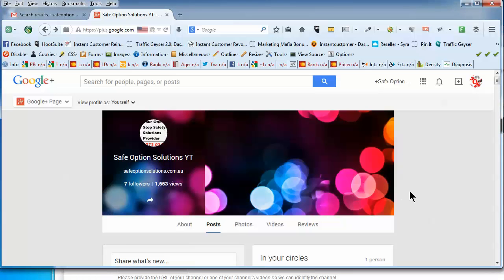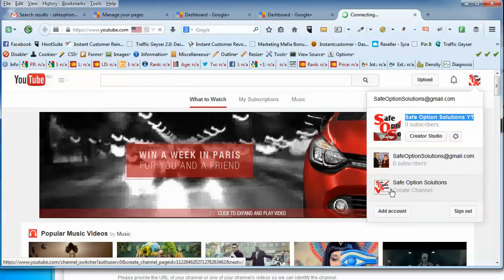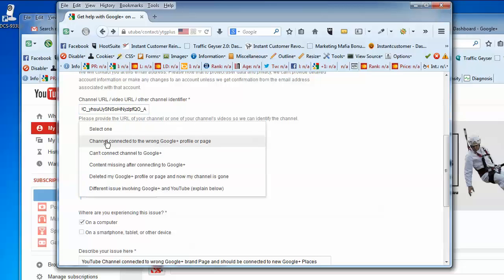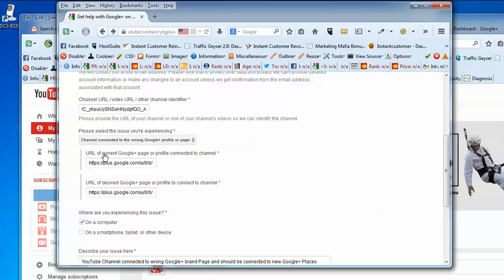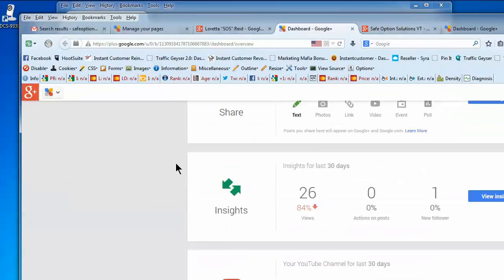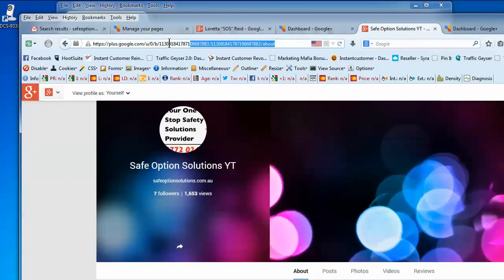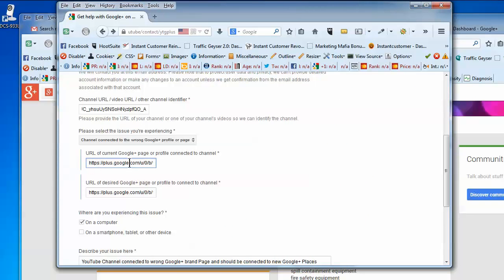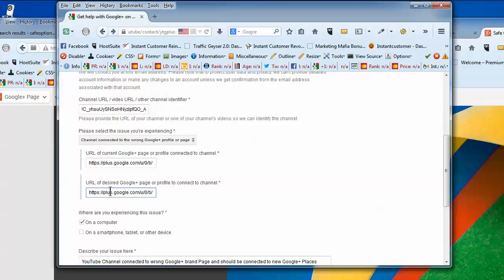Move YouTube Channel to New Google Plus Page (2014)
- We've found many of our clients got caught out then the new Google+ Places Pages came out or when they setup their Google Local listing on Google Maps. This created a new Google+ Places Page even though they had already setup a Google+ Brand Page that had their YouTube Channel connected to it.

So the drama was that they needed to move their YouTube Channel from their old brand Page to their new Places Page... but there's no easy way to do that yet.

Here is a work around:

You need to submit a form to Google requesting they move your YouTube Channel.